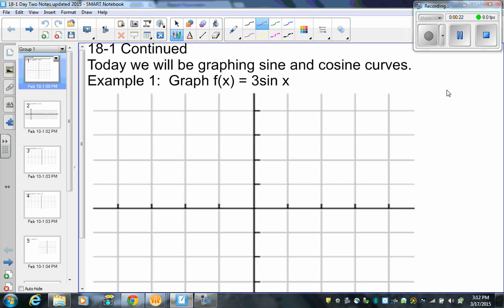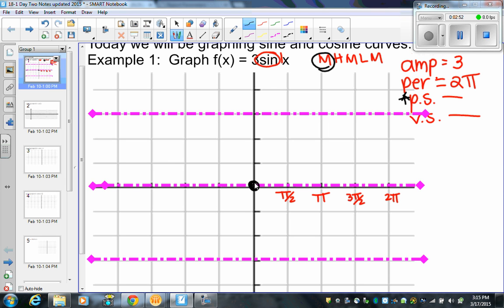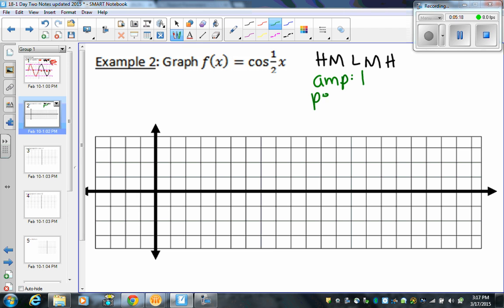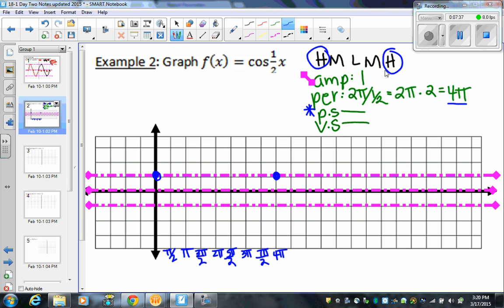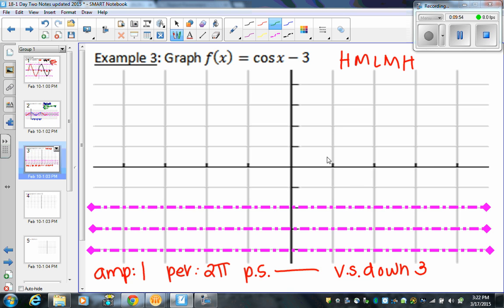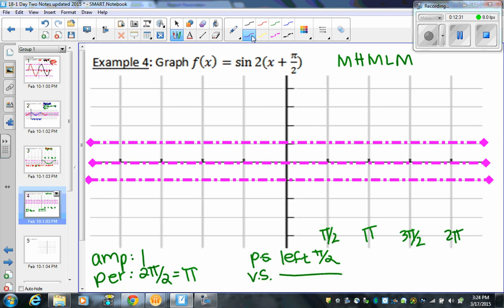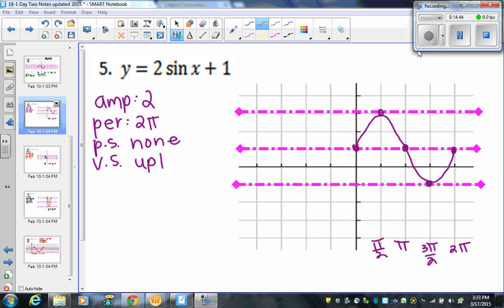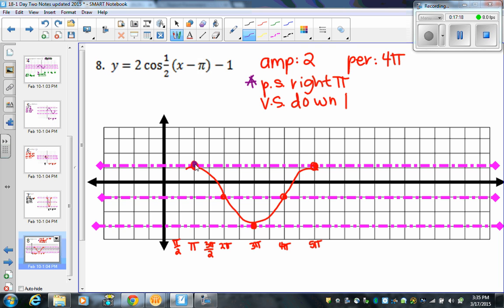18-1 Day 2 Video